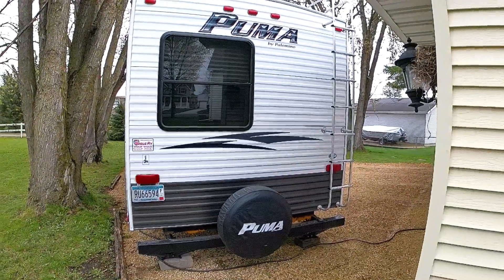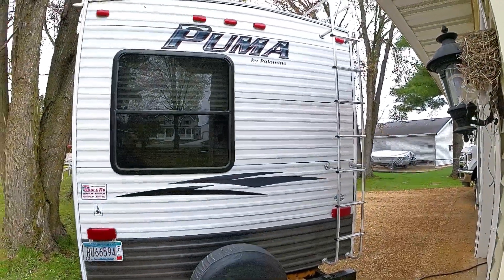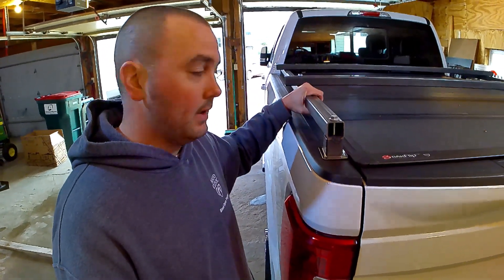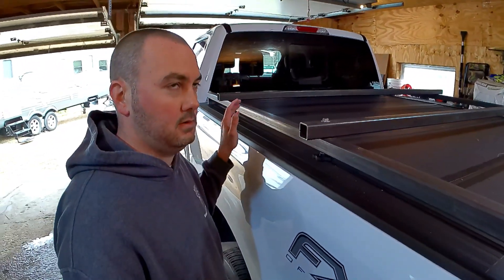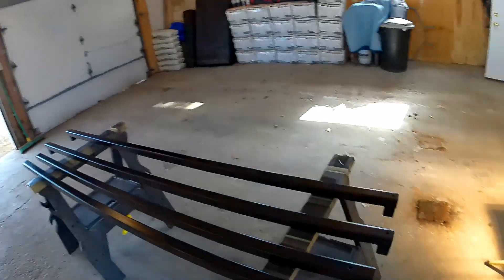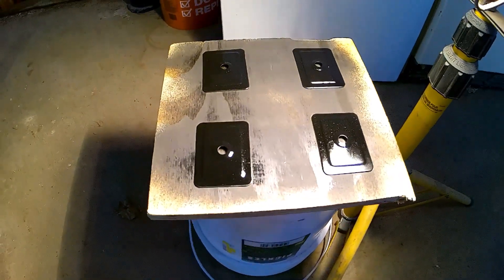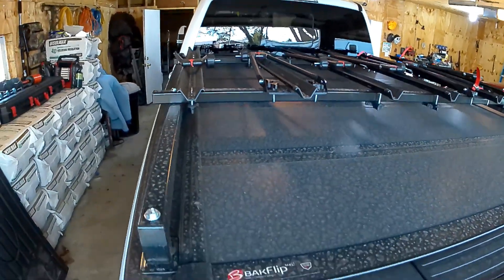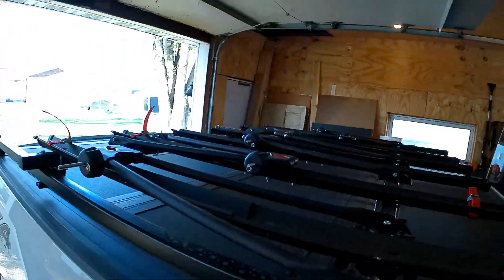6 bike rack over tonneau cover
I designed and built this bike rack myself to be able to carry 6 bikes above my tonneau cover. I'm still able to fold up the far rear panel of my Bak Flip Tonneau cover.

Process:
I measured from front to rear stake pocket, and cut the 7' tubes to length. I used the left over material to make 1.5x1.5.x1.5 blocks for the ends. This lifted the rails up off the bed sides. I spot welded the blocks so they would stay. I drilled holes through the ends of those rails to line up with where the pocket tie down blocks would be. I had to trim a little bit of the rubber to make them fit. I ran the 6" x 3/8" bolt through all of it and tightened it up. I placed the cross rails (6ft tubes) across and found a suitable spot. This took a little time to find where the front wheels of the bikes would be, sliding things around to be able to still open the last panel of my Bak Flip 4 Tonneau Cover. Drilled holes down through the crossbars and the bed rails. Ran 4" x 3/8" bolts down through and finished them off with knobs instead of nuts. I used Dawn soap and some steel wool to prep the steel for paint. Rustolium black semi-gloss in a shaker can, just go slow to prevent drips. I assembled it all together. Spacing for the bike holders is 12.5" on center, alternating forwards and backwards. But the same for each side, so the middle two end up both facing forward.

 Below is the shopping list for the items needed:

Steel:
1.5"x1.5"x1/8"- 2 at 6 ft and 2 at 7ft
Hardware:
3/8" nuts, washer, bolts and knobs

End caps

Stake pocket tie downs

Bike holders x6